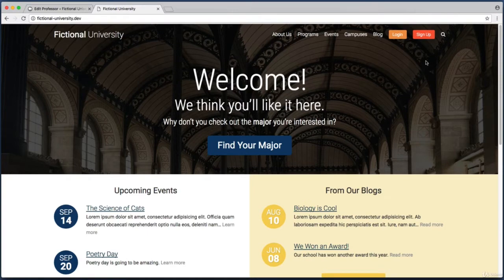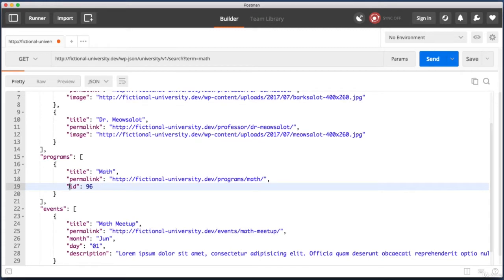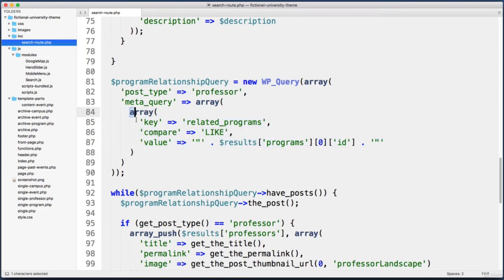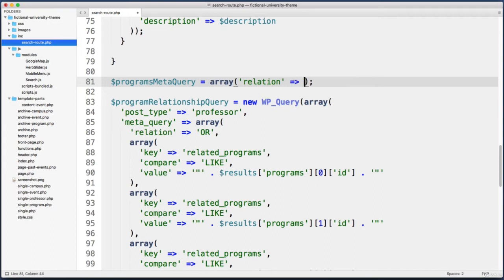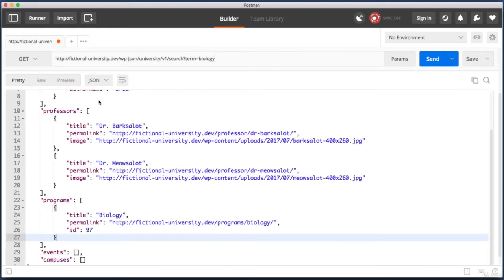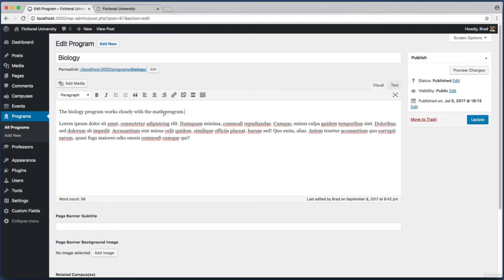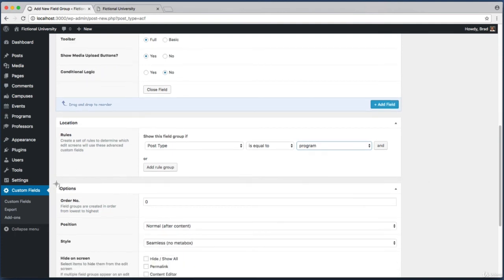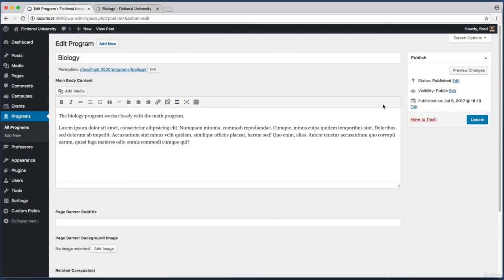068 Search Logic Thats Aware of Relationships Part 2